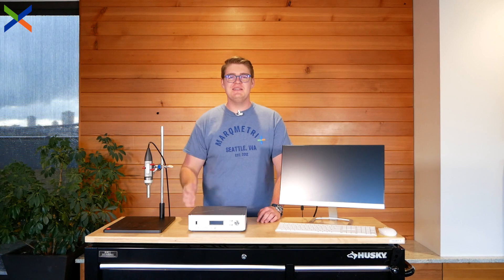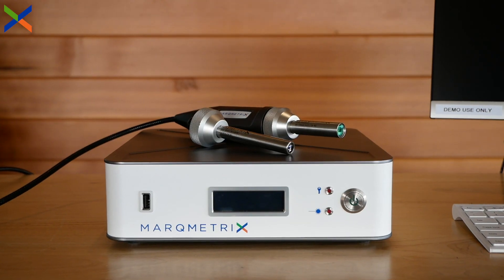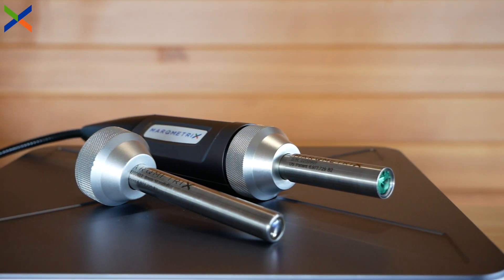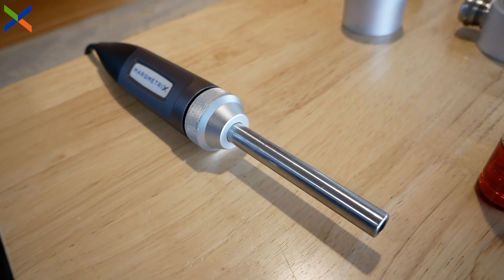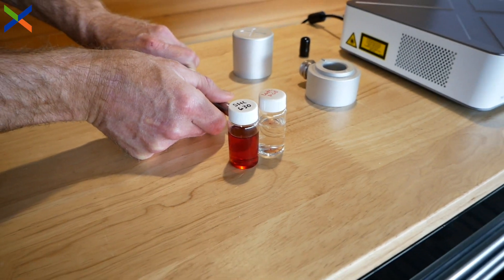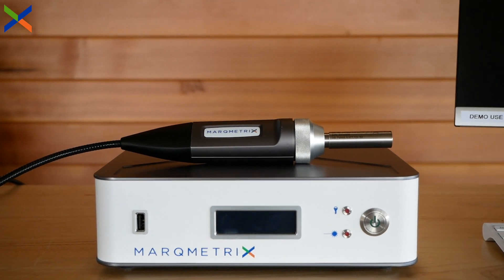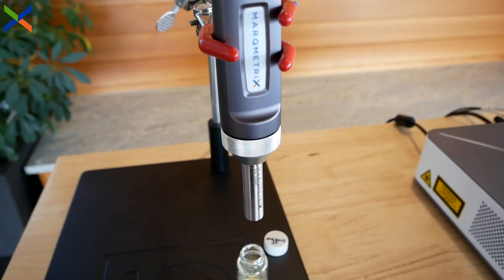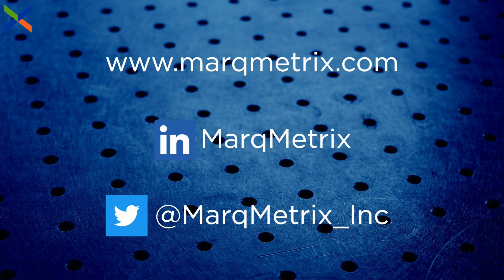Contactless Raman Measurement with the Proximal BallProbe® Line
Designed for contactless Raman measurement, the Proximal BallProbe features a spherical sampling tip, which allows for non-destructive analysis of samples in their native state, without the need for sample preparation. Its robust and compact design makes it ideal for use in challenging industrial environments, where fast and accurate chemical analysis is critical for quality control and process optimization.

One of the key features of the Proximal BallProbe is its high sensitivity, which enables detection of low concentrations of analytes with high precision. This makes it an ideal tool for in situ monitoring of chemical processes and real-time process control.

Taking Raman samples from a distance is now easier than ever with help from the Proximal BallProbe® line. This line specializes in sampling without being in contact with the analyte.